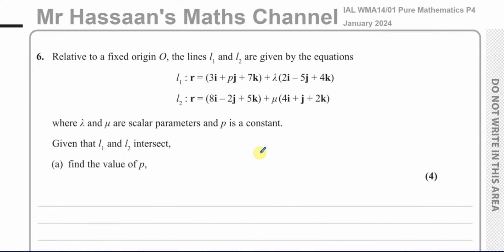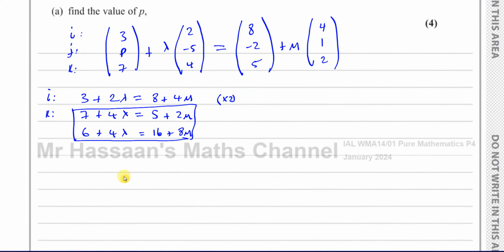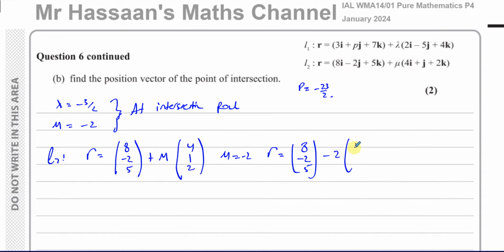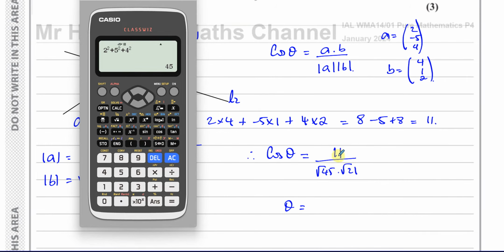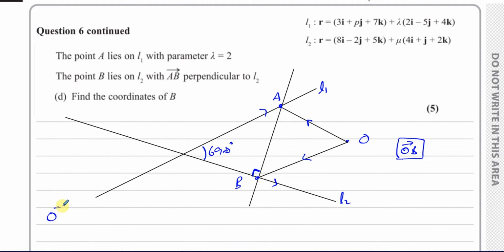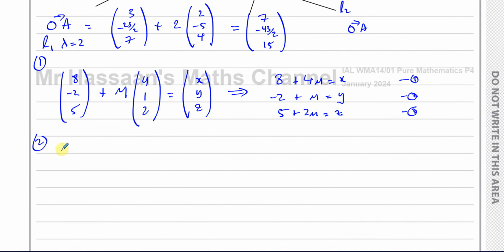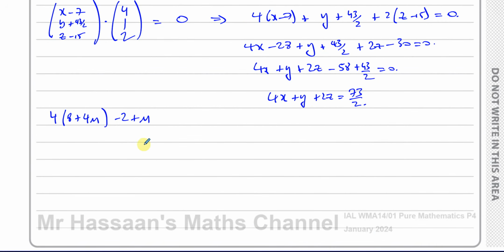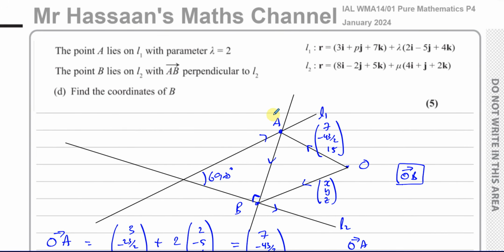WMA14/01, (Edexcel), IAL P4, January 2024, Q6, Vectors, Intersection, Angle b/w, Perpendicular